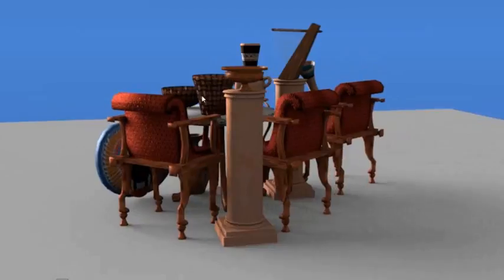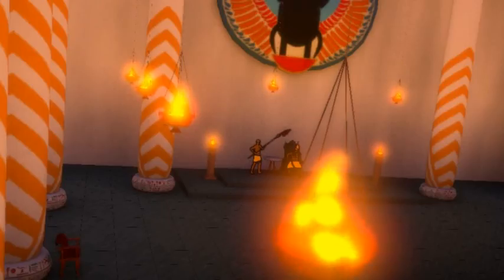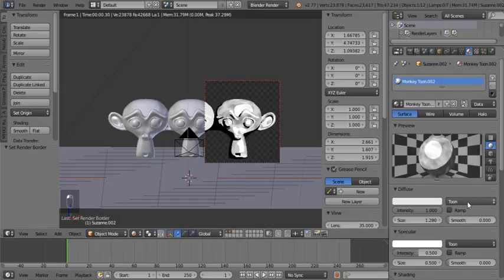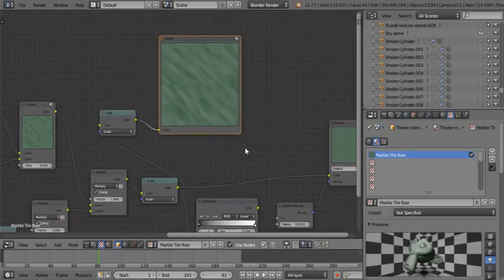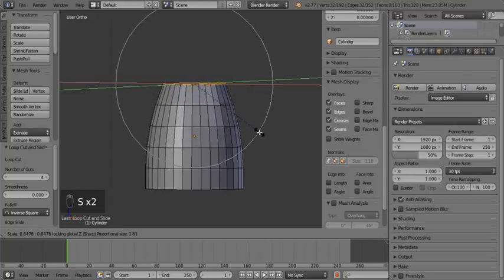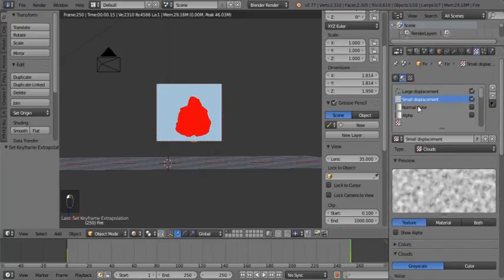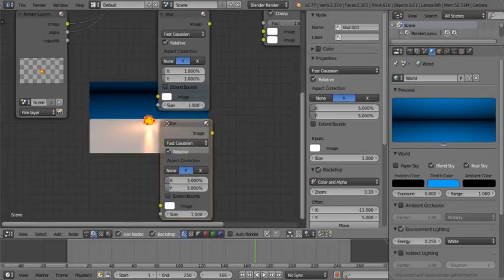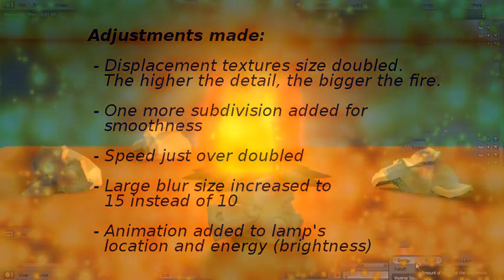Exodus 7-12 Vlog - 2016 - 11 - 17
Hey all!

Oh yes, another week, a better throne room, haha. Remember, this one contains a fire tutorial! Oooh, where? I don't remember, you're just gonna have to watch! :D